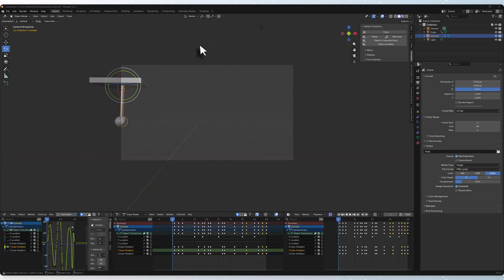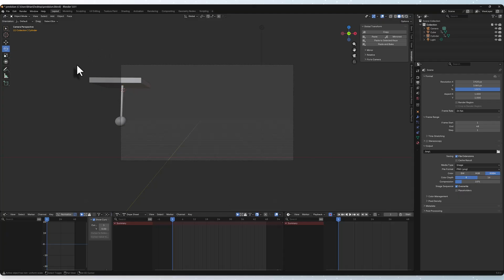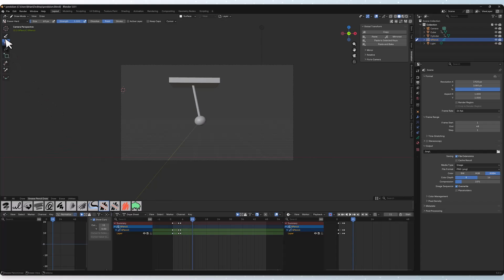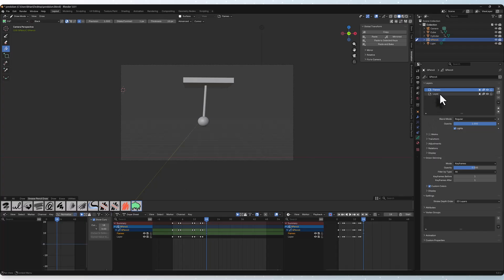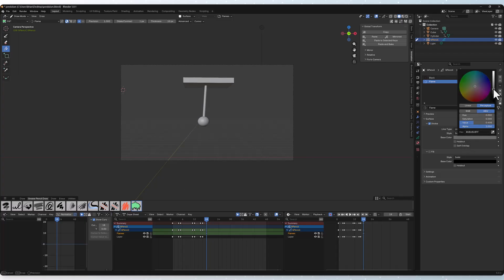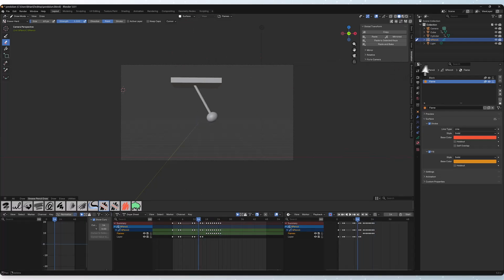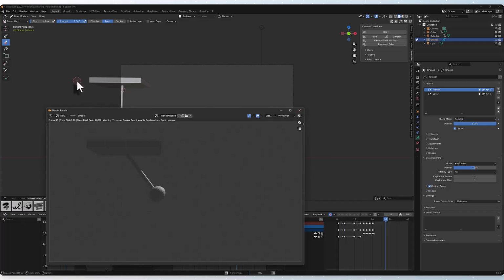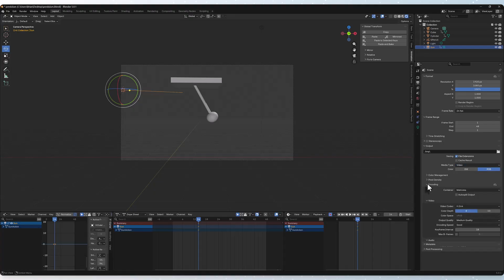Using 2D in a 3D Scene: Enhancing 3D Animations with Grease Pencil in Blender 5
In this tutorial, Dr. Burton begins a series of tutorials demonstrating how to combine 3D & 2D animation in Blender 5.